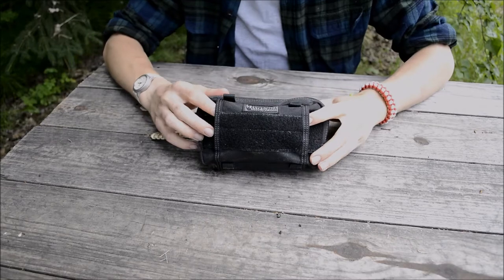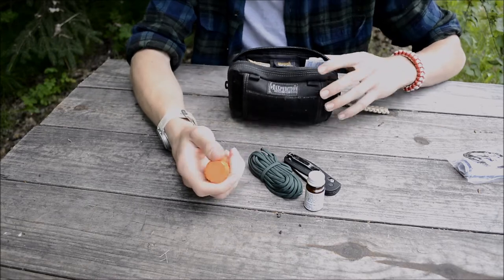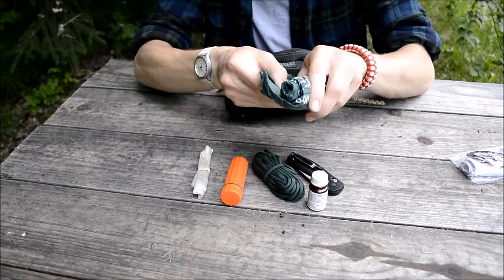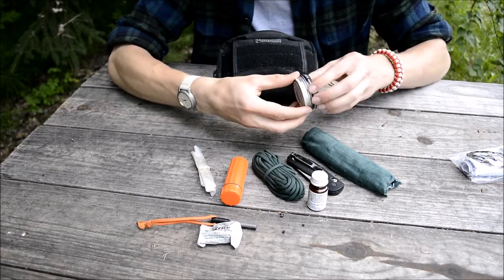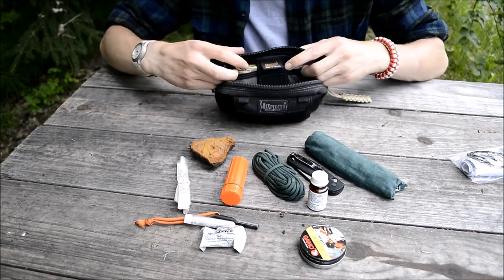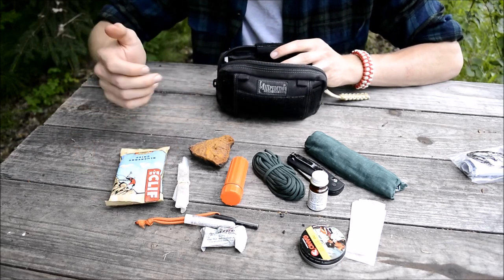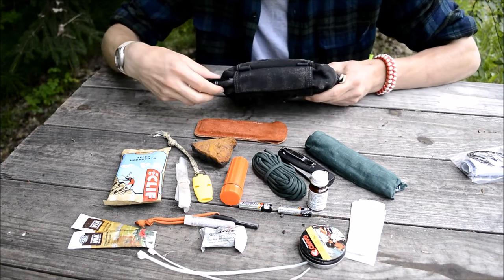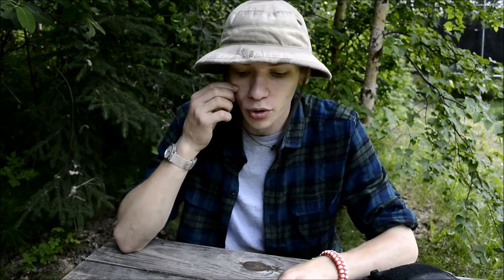My Personal Survival Kit For Summertime Adventures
In this video, we take a look at my summer time PSK, for summertime adventures!!